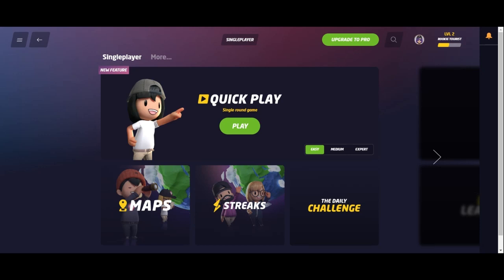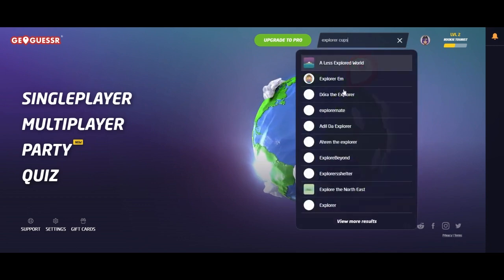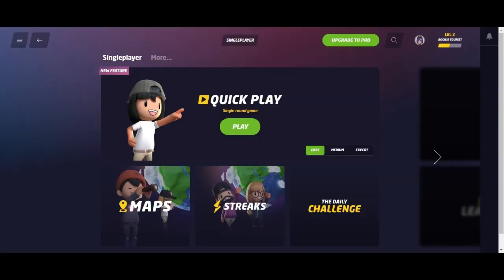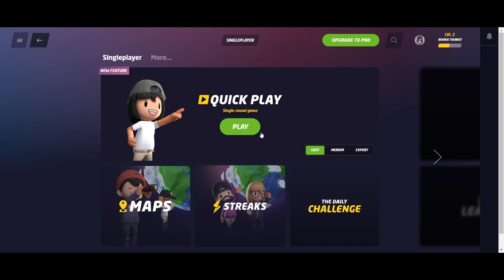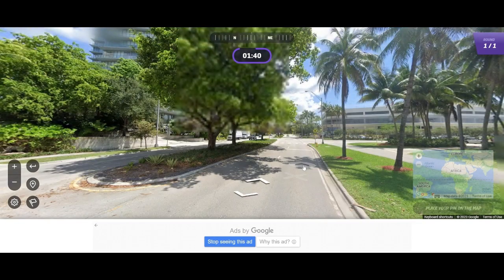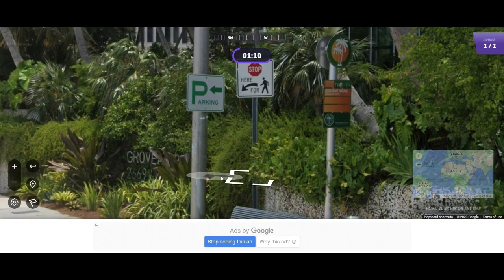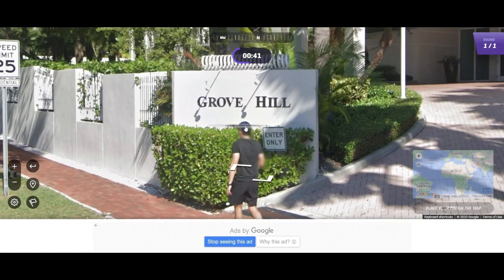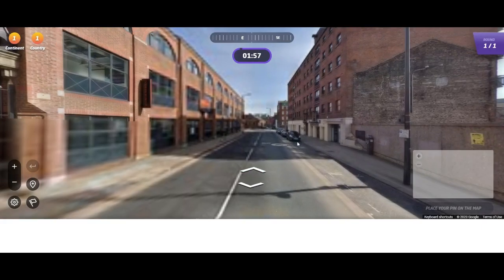I played GeoGuessr!!!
I played GeoGuessr and did good and bad!!!

Enjoy me having allot of geographical knowledge and none!!!